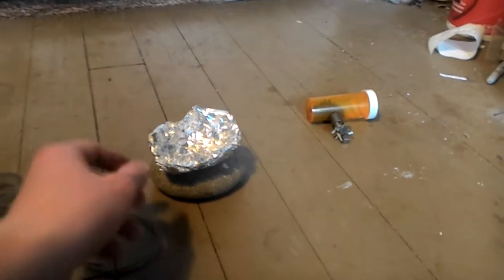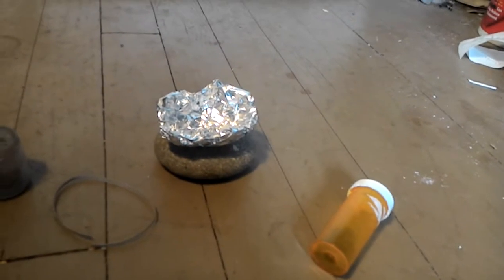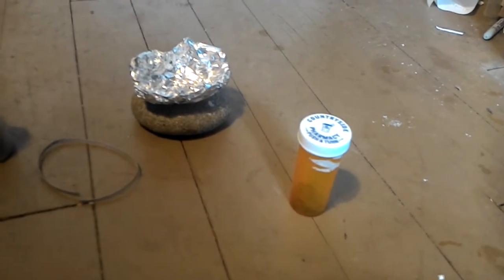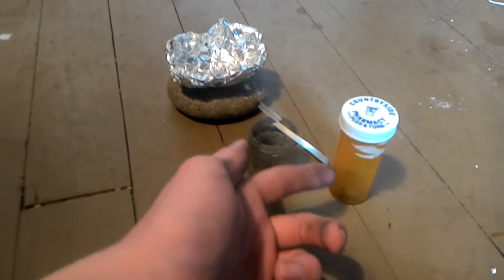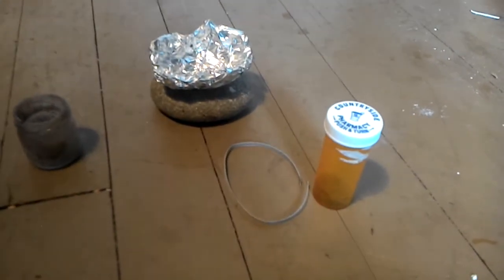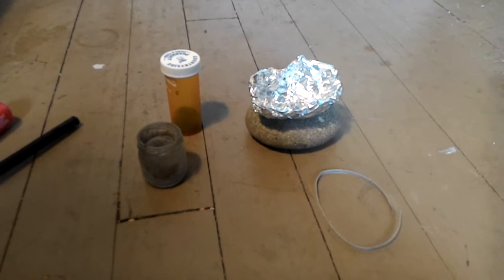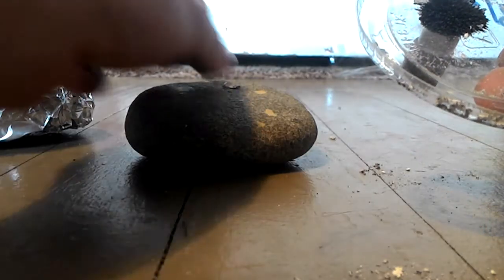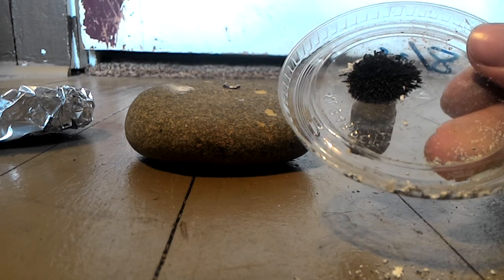From Magnetite To Iron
Here I try an experiment to thermally decompose magnetite that I have mined in my backyard into iron
Steps
1. Mix carbon and Magnetite
2. Insert magnesium
3. Burn magnesium
4. Check for large magnetic chunks